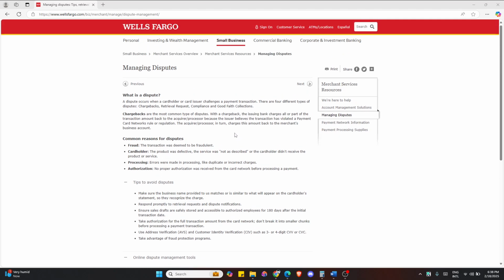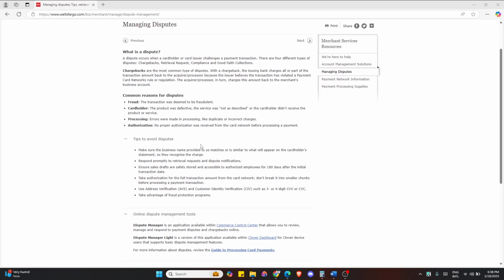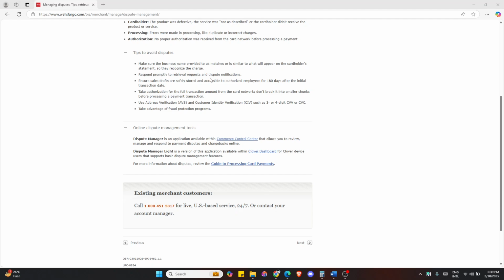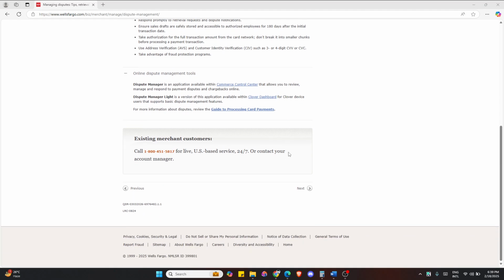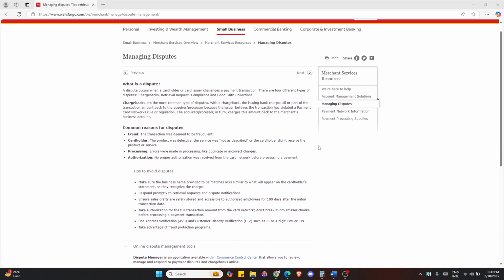HOW TO DISPUTE A WELLS FARGO TRANSACTION & GET YOUR MONEY BACK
- In this video, I am going to show you how to dispute a Wells Fargo transaction and get your money back! This step-by-step guide will walk you through the process of filing a dispute, providing necessary documentation, and following up to ensure your issue is resolved.